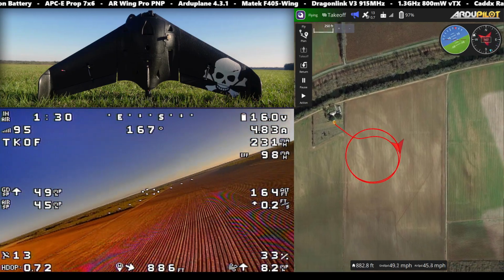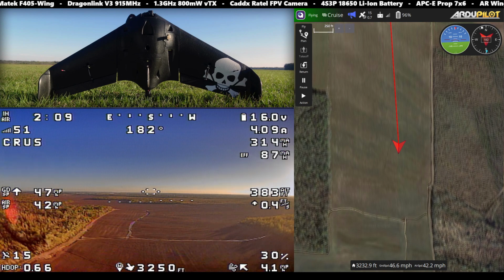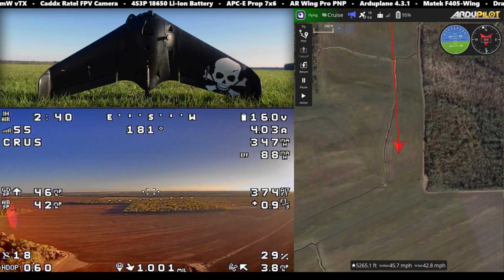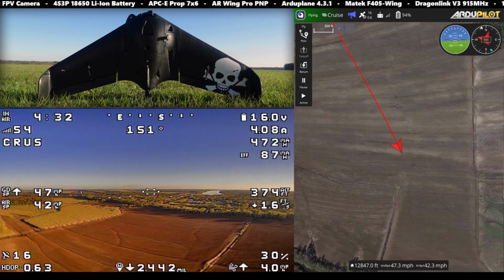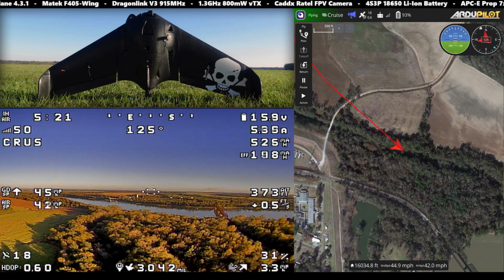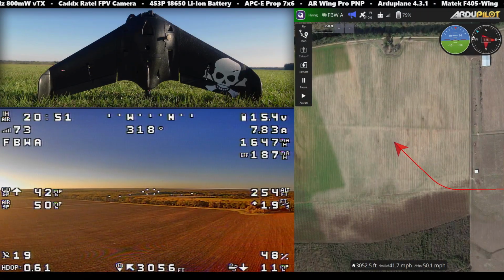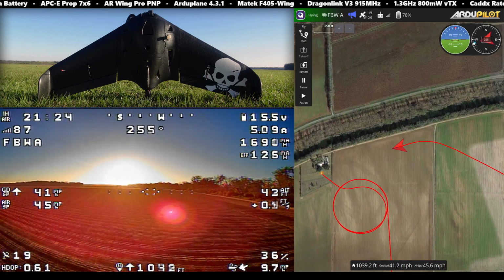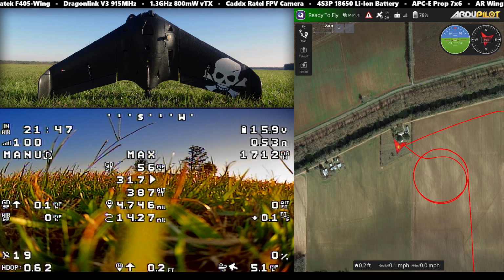AR Pro River Run, Take 2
I decided to retry the run up the river to get some HD video using the Thumb Pro 4K on the AR Pro. This time I left the camera on auto settings to do it's own thing... lol It came out OK, but I'm still not totally happy with the stabilization. I mean, it's not bad for a sub-$100 camera. Kinda makes me want to stick my good GoPro in the front and send it... lol Maybe next time!

Huge thanks to my current Patrons:
Brayton T.
Werner B.
Douglas M.
Peter W.
tripplewhopper
Robin B.
John M.
Lauren R.
David H.
Kevin W.
Josh Z.
A.J. S.
Silvio F.
nadieselgirl
Reindale H.
Henning K.
Adi
Clay Q.
Time Chaser
Julian B.
Todd B.
Sean M.
LAFlyer1

Channel Members:
Doug McPheters
100SteveB
Spartan 329
Todd Loomis
J.
Christian Stewart
Silvio Franco
mrreddog
Werner Berry
jdmkramer
Martin keilloh
Caroline Tyler RC
Stephen Thorpe
burre fpv
Jay Price
Vernon Silvers

You can also make a donation if you wish to do so at the following link: